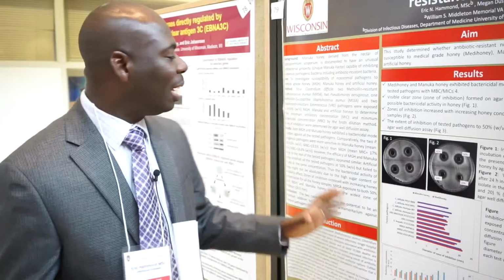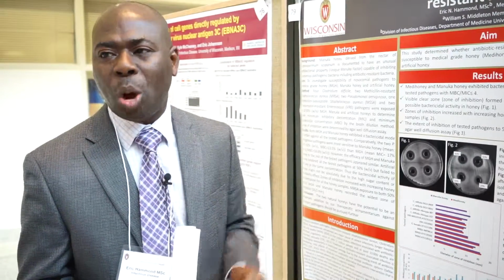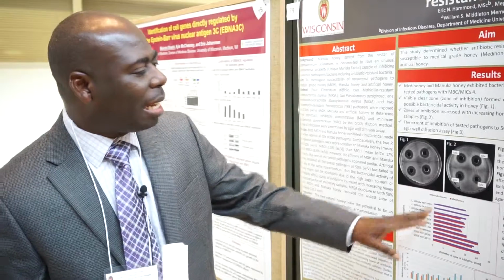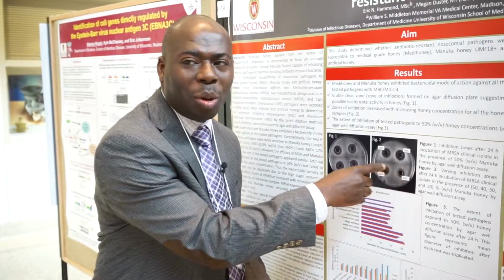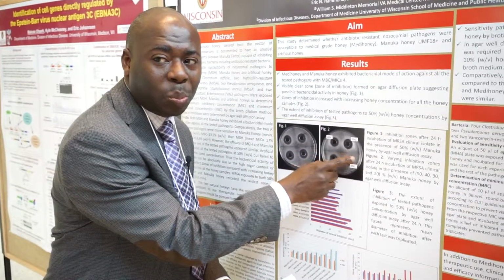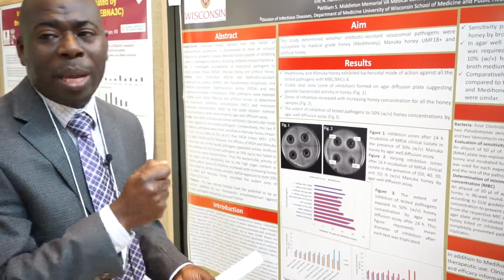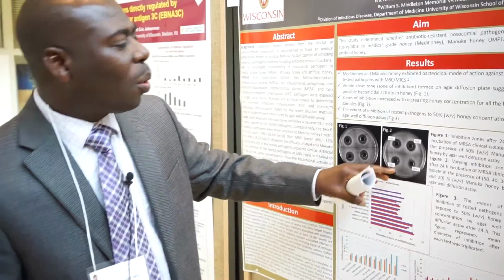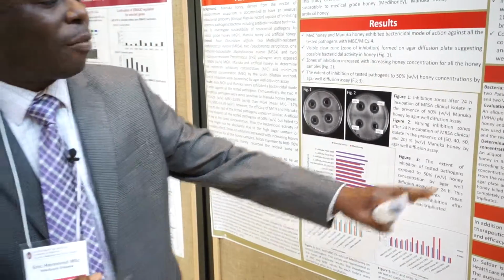Eric Hammond - Research Day 2015 - Antibiotic Research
Eric Hammond, researcher in the laboratory of Dr. Nasia Safdar, presents his poster entitled, "Bactericidal effect of Manuka honey against antibiotic-resistant nosocomial pathogens" during the 2015 Department of Medicine Research Day.

See more updates by following DOMResearchDay2015 on Twitter.